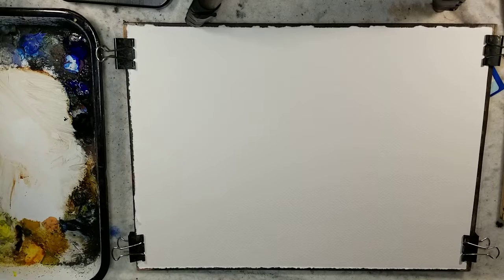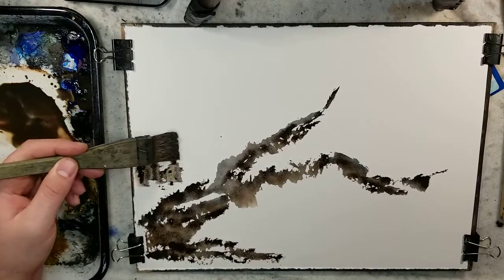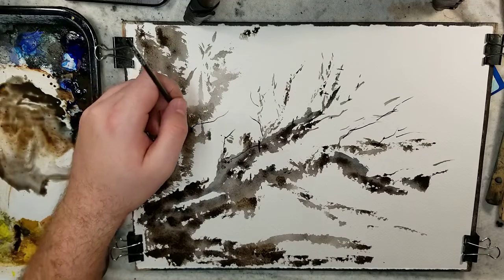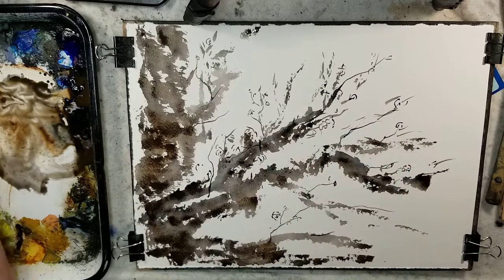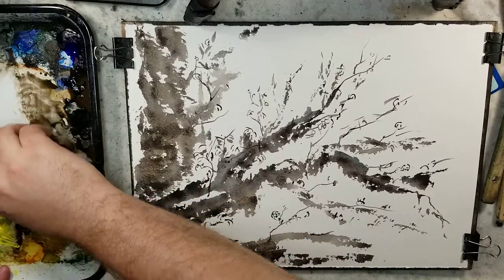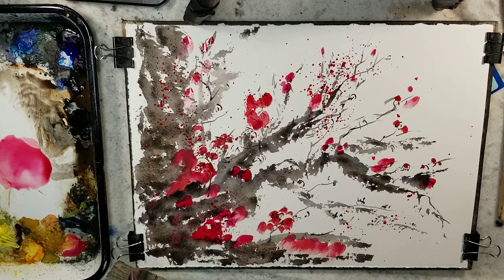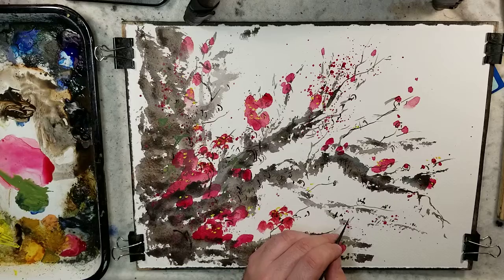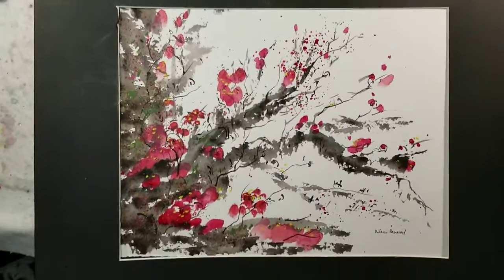266) Flower Painting Tutorial: Chinese / Japanese Cherry Blossoms in Western Watercolors Experiment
Sometimes I Live stream on Twitch